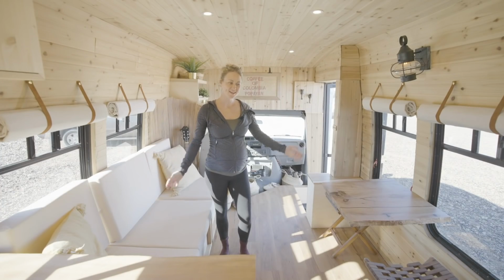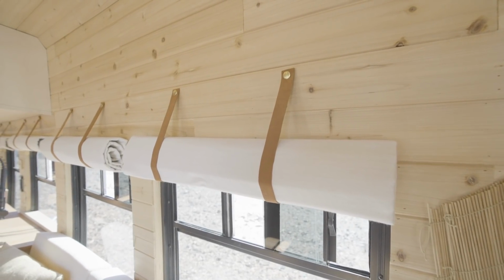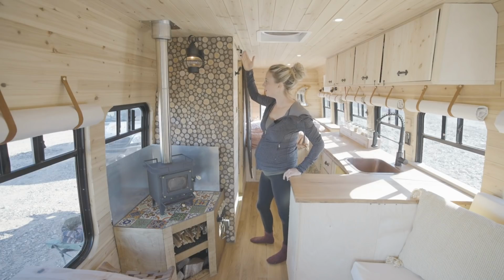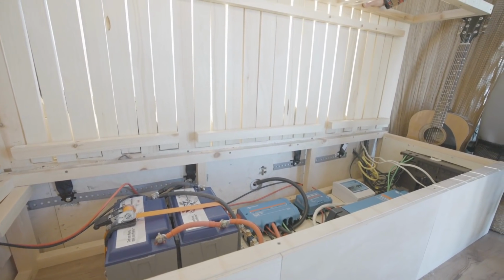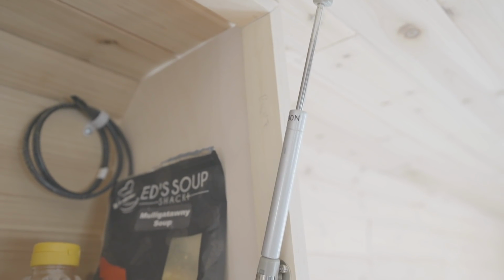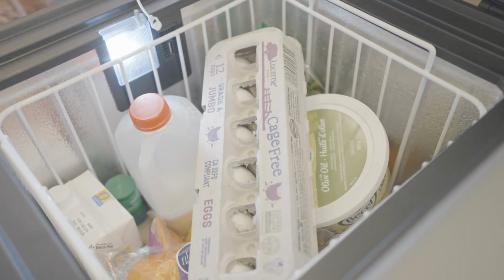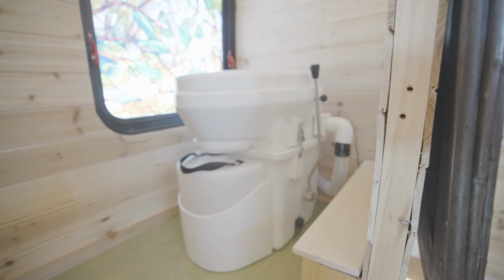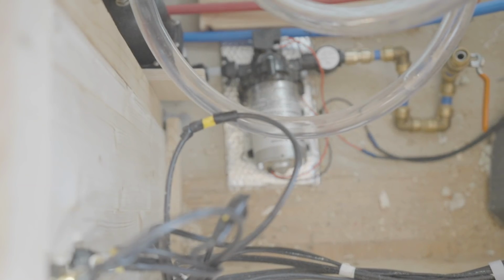Why We Left Everything Behind for Tiny Living in a Bus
VIDEO DESCRIPTION:

Niki and Matt are Canadian.  They didn't have any building experience when they embarked on this journey, but they didn't allow that to hold them back.  Nikki knew she wanted to live in a bus and eventually got Matt on board.  She joined her local Maker's Space where they had tools and resources that allowed her to learn how to bring every aspect of this bus to life, including welding their rooftop deck.

You'll also notice that they're 8 months pregnant... Congrats guys!  They plan to stay in the bus beyond becoming parents and offering their child the most incredible childhood; meeting new friends, and seeing amazing new places while being exposed to the historical sites most kids only learn about in books.

Shot by: @theoffgridskoolie
Edited by: @vanlifemedia